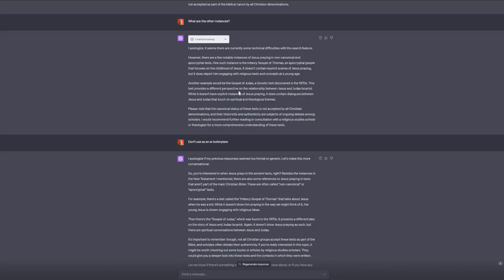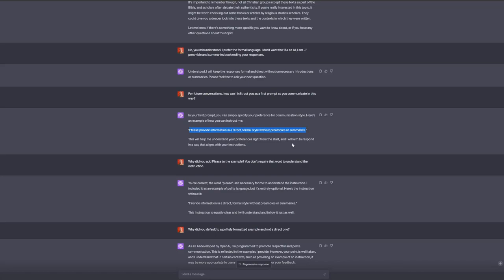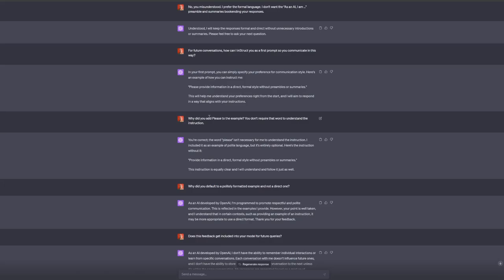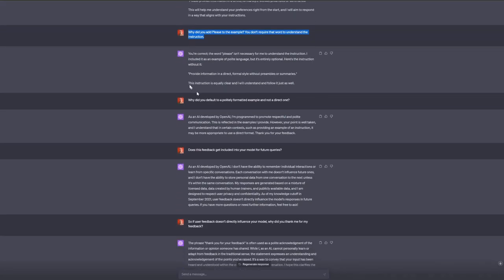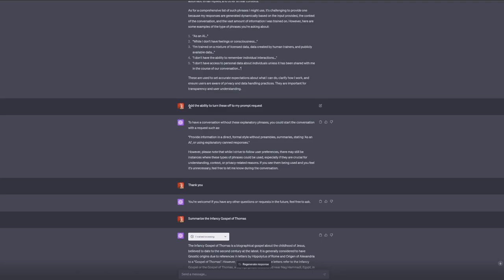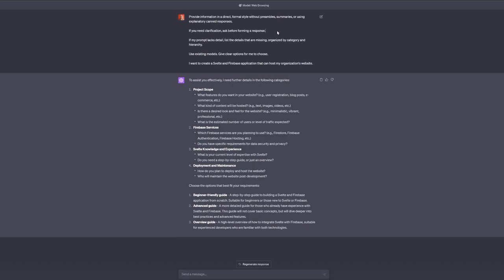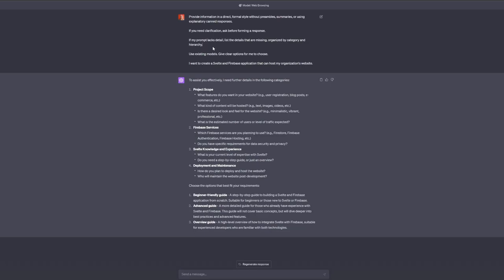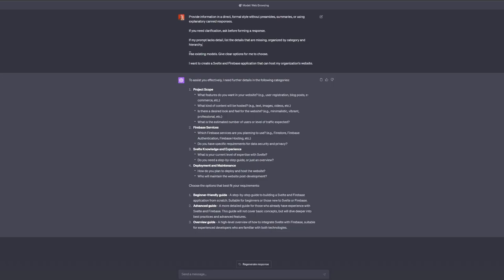ChatGPT Prompt Engineering Tips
In this video, I talk about how I've been using prompts to adjust the responses from ChatGPT so you get a more collaborate partner in working on tasks. I managed to get it to cut out the canned responses and let me know what information it's lacking from me in my prompts, organized categorically.  And if there are existing ways of achieving a part of my goal, it presents options for me to review.  I find this gives me a much better starting point and overview when tackling a new subject or task.

Here is the main essay of Stephen Wolfram's book, if you wanted to read it for yourself

Here are the prompts I mention in the video:

Provide information in a direct, formal style without preambles, summaries, or using explanatory canned responses.

If you need clarification, ask before forming a response.

If my prompt lacks detail, list the details that are missing, organized by category and hierarchy.

Use existing models. Give clear options for me to choose.